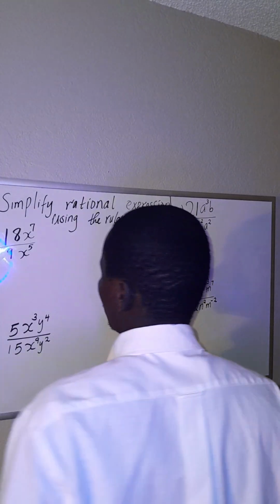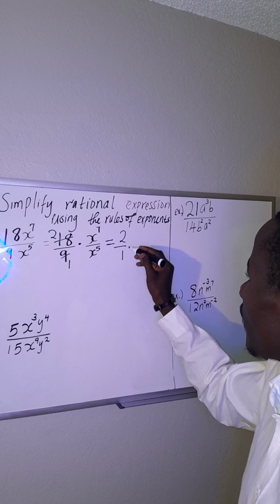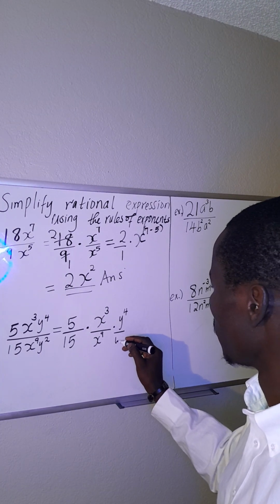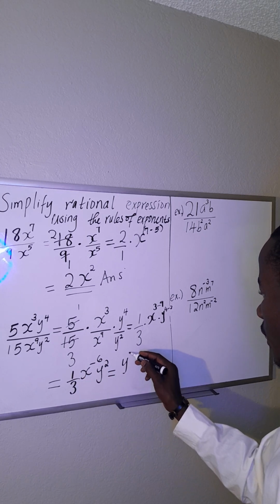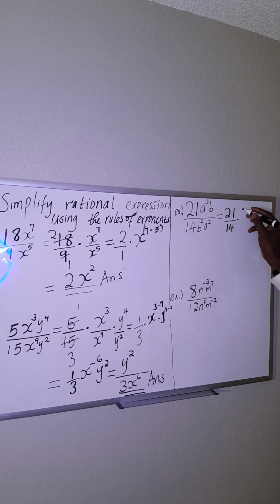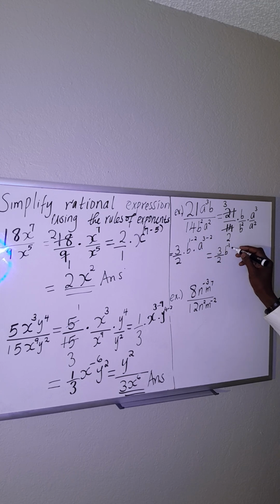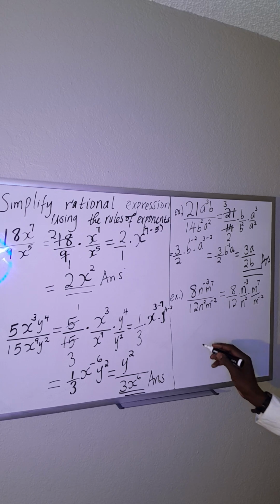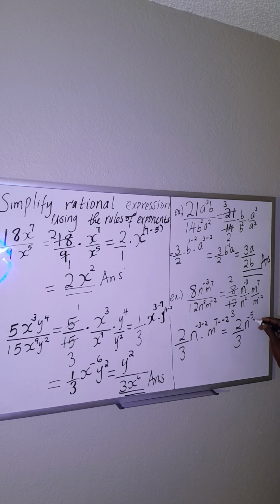SIMPLIFY rational expression using the rules of exponents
Learn how to simplify expressions using the quotient rule ,divisionof exponents .The division or quotient rule.of exponents states that the quotient of powers with a common base is equivalent to the power with the common base and an exponent which is the difference of the exponents of the term in the numerator with the term in the denominator